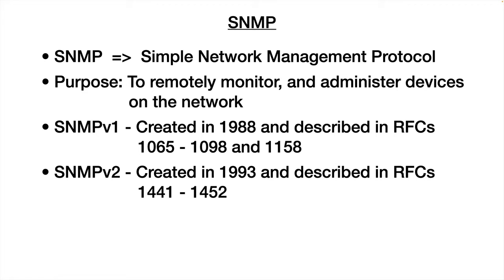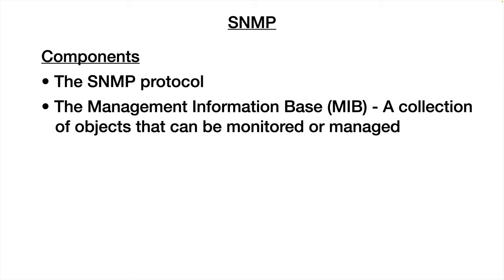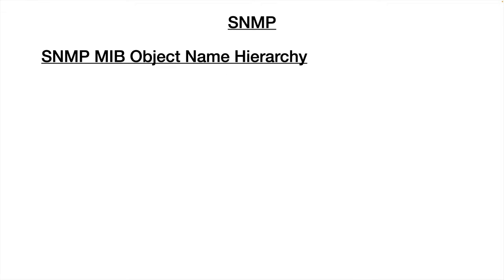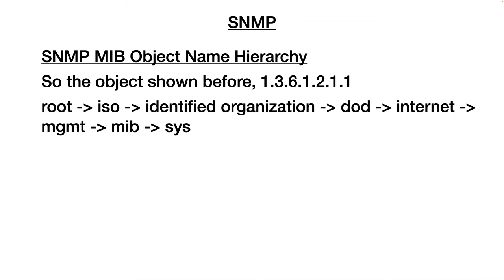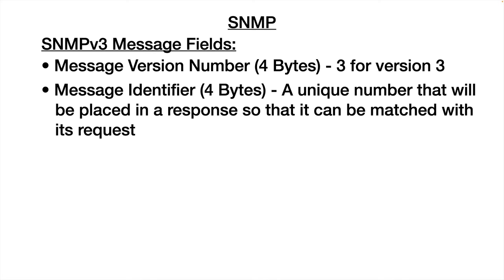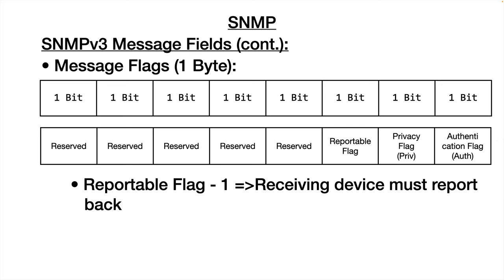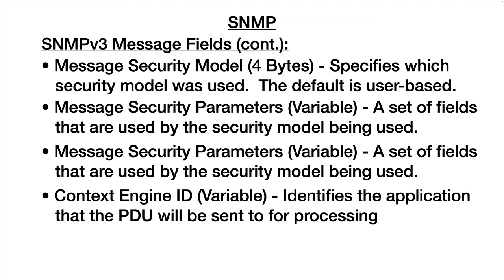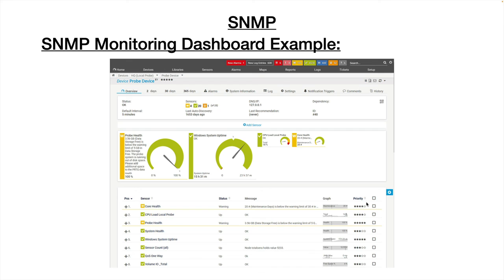34-SNMP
This video is a brief introduction to the SNMP (Simple Network Monitoring Protocol) protocol.